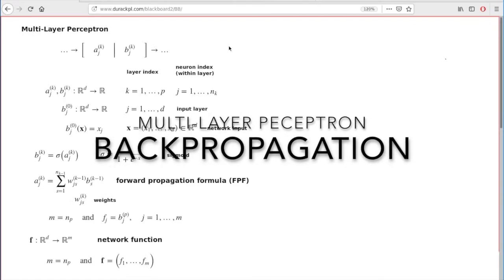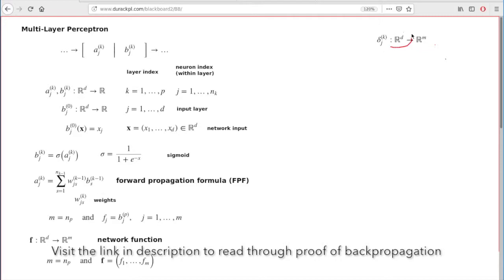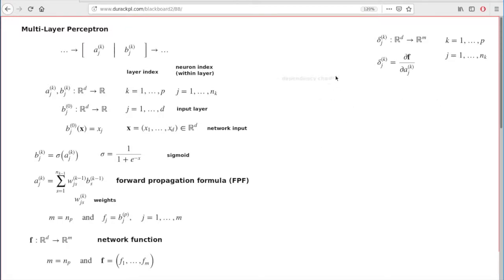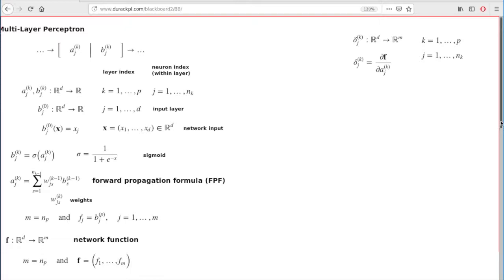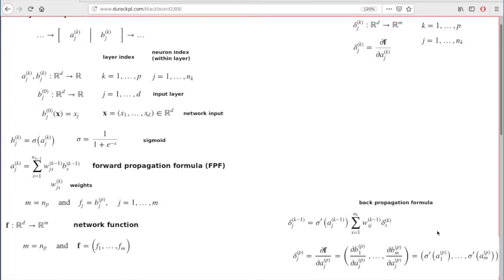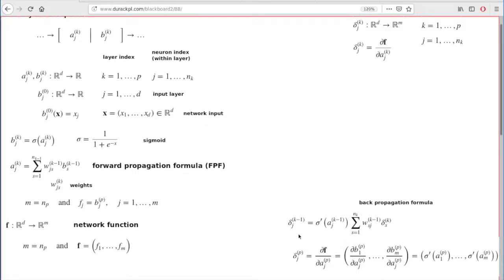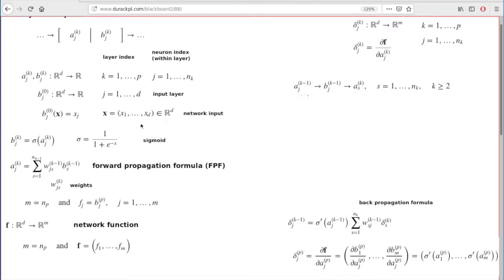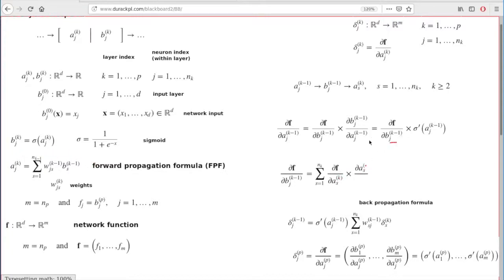Backpropagation -- Multi-Layer Perceptron